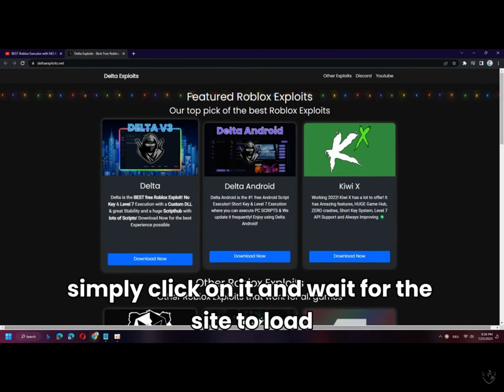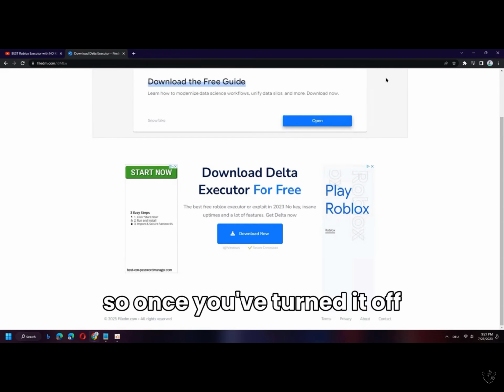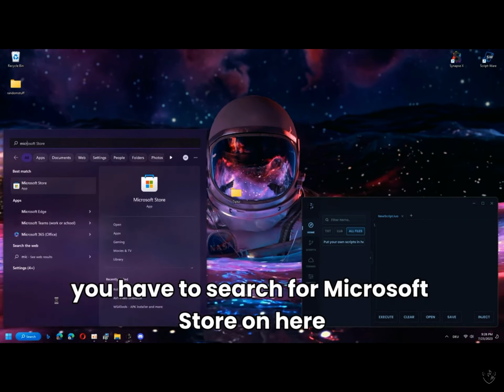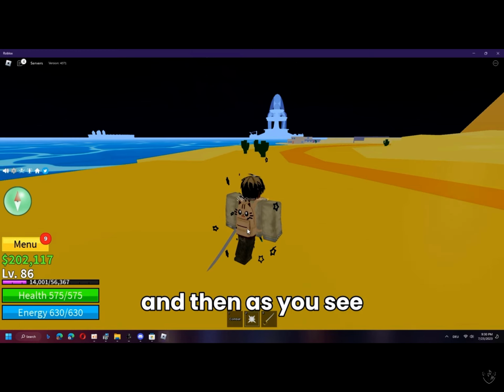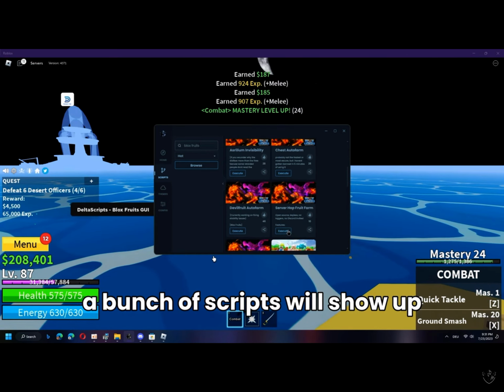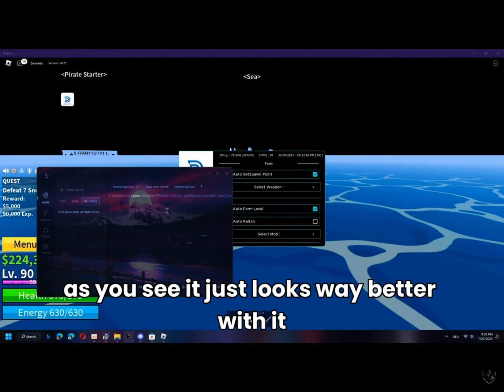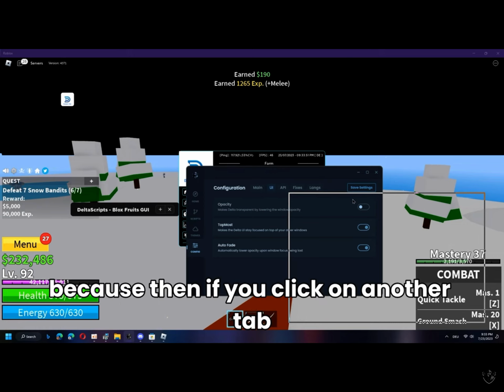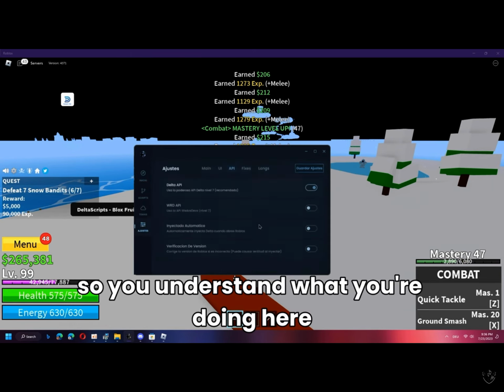Delta Android Executor Keysystem Tutorial 2024 Updated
Help Delta Android Executor Keysystem Ad Tutorial 2023 Updated